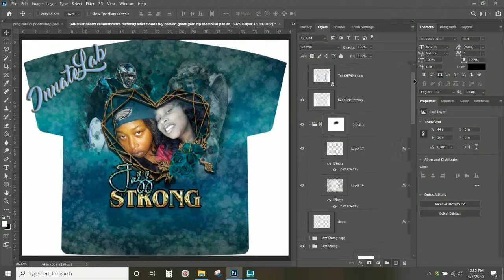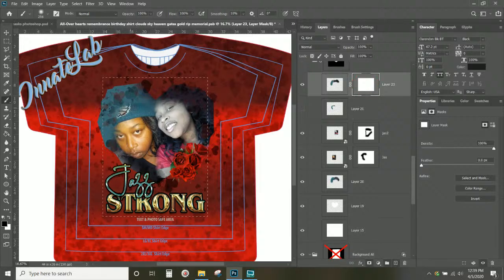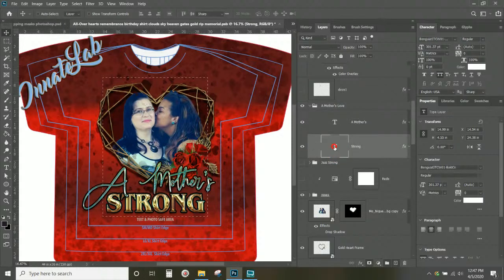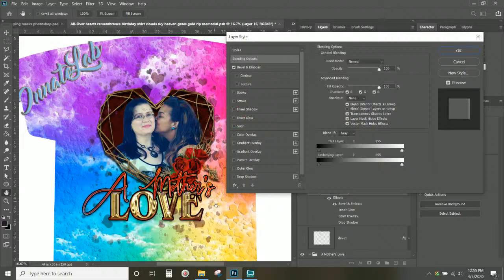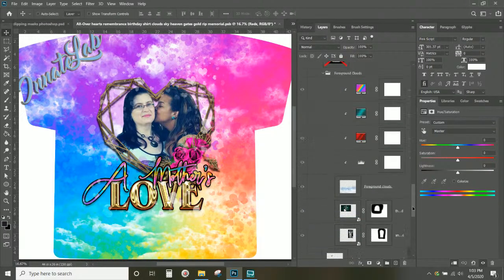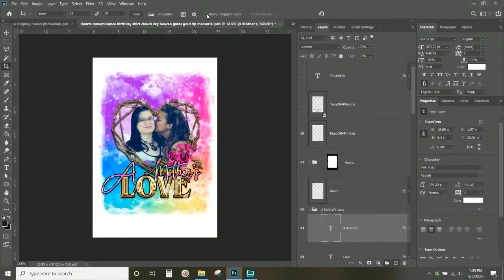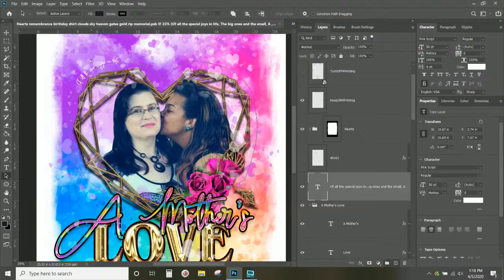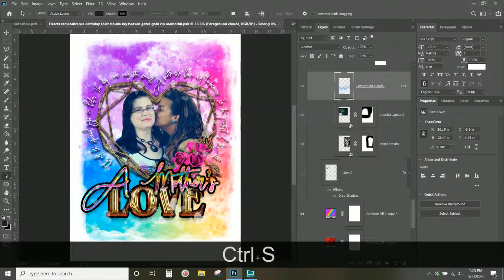10-Min Tees Hearts Remembrance Mothers Day Birthday Love All-Over